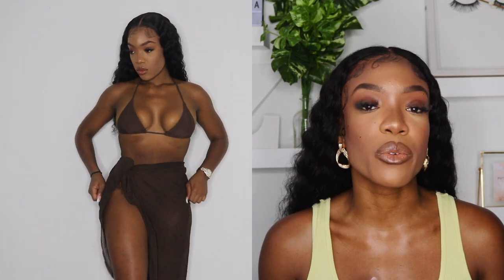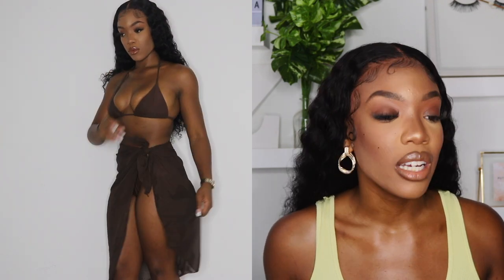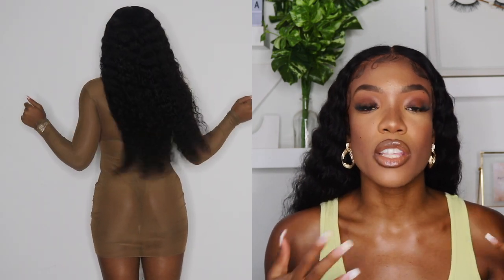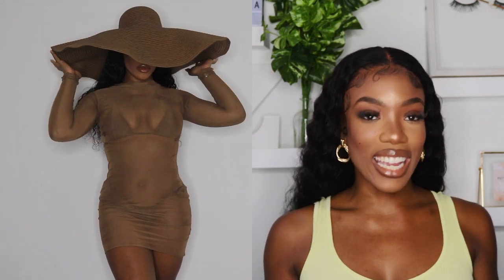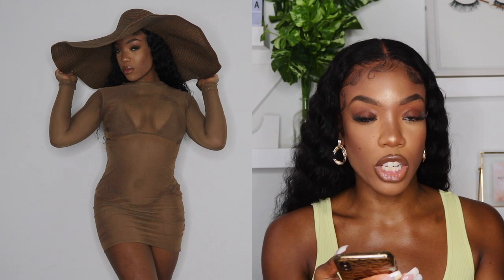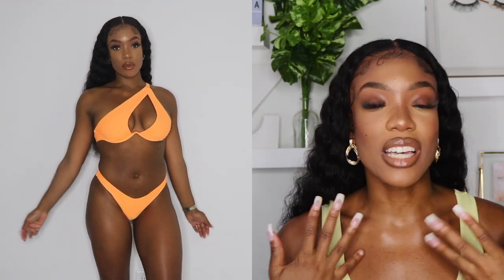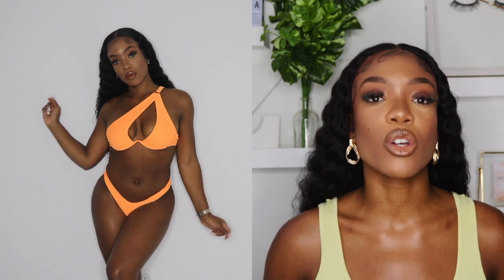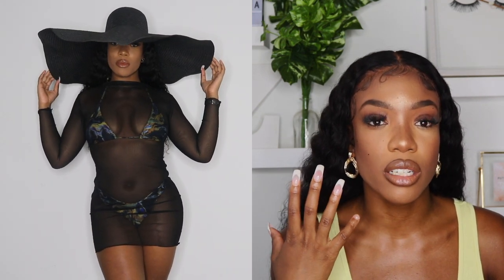AFFORDABLE SWIM SUMMER 2021 HAUL | MATTE BRAND + PLT + ZAFUL + MORE ! | Zahria Shantí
»» Orange Bikini

»» White Underboob Cut Out Bikini

»» Abstract Blue Bikini Top

»» Abstract Blue Bikini Bottom

»» Pink Floral Bikini Top

»» Pink Floral Bikini Bottoms

»» Pink Floral Beach Pants

Equipment used in this video:
»» Canon EOS T6i (750D) (linked above)
»» Ring Light

Instrumental music by southstreet24-media